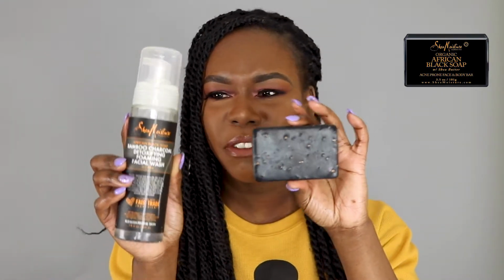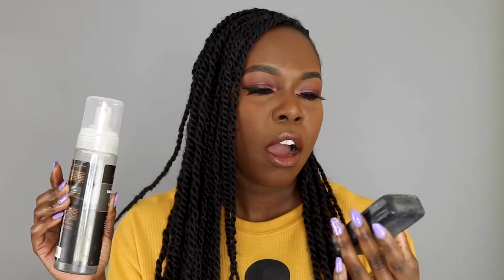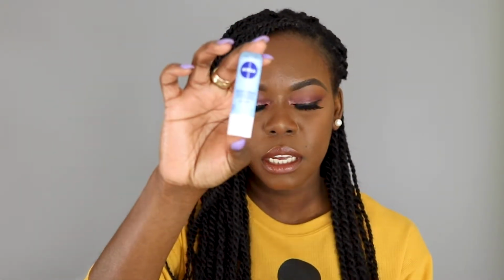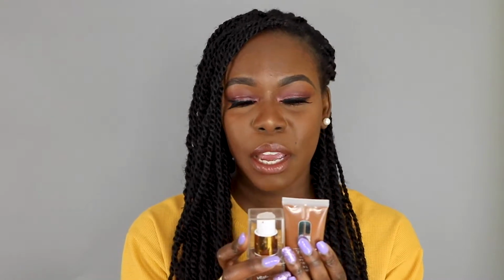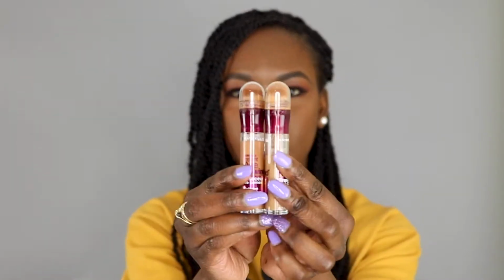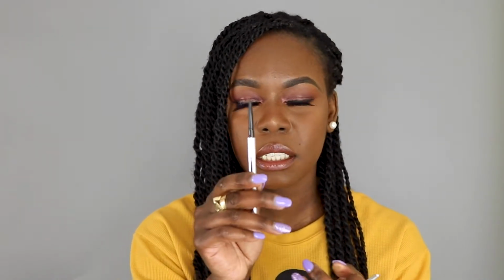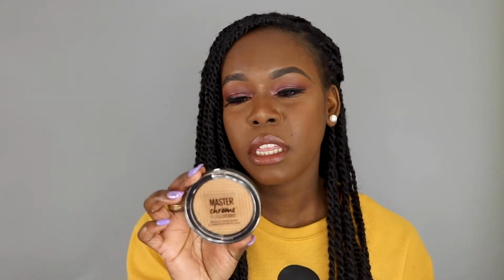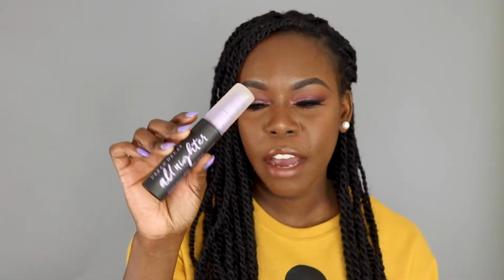JANUARY MAKEUP FAVORITES 2019 | ONICA LAYNE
Hey guys! For todays video I am sharing some of my JANUARY MAKEUP FAVORITES for the month of January. I love doing these kind of video and I wanted to bring it back to my channel.

FAQ:

Age: 24
Camera: Canon EOS Rebel T6i
Editing Software: Adobe Premiere Pro CC